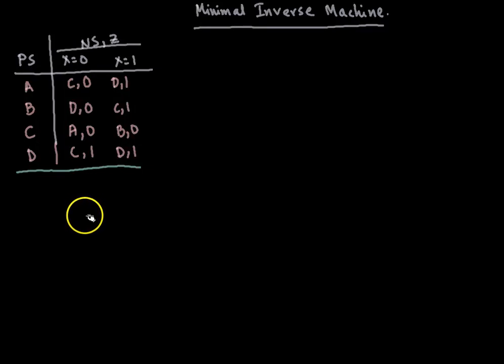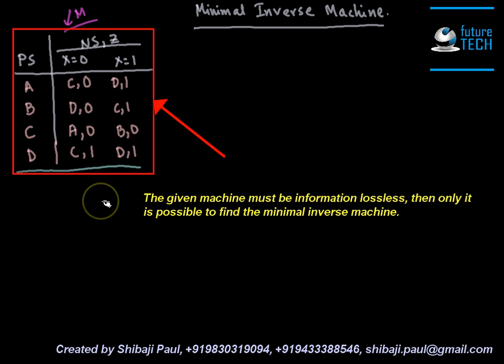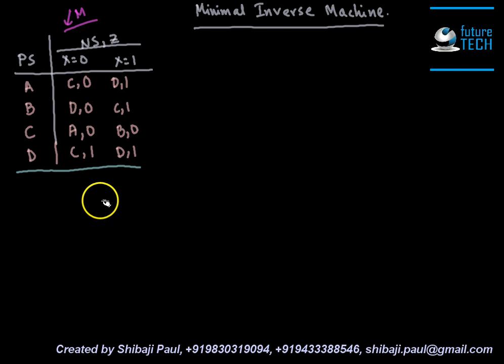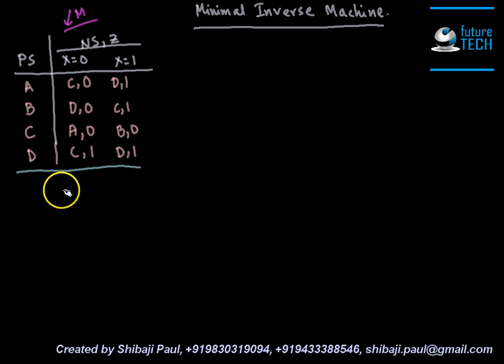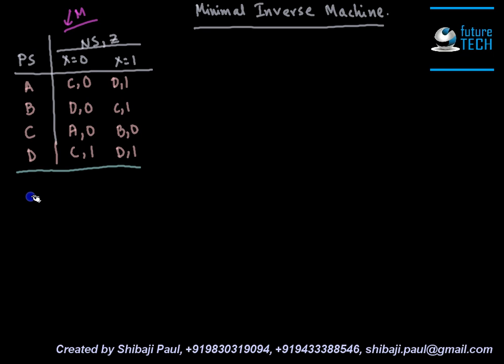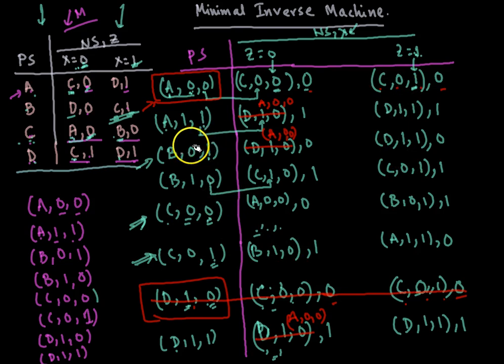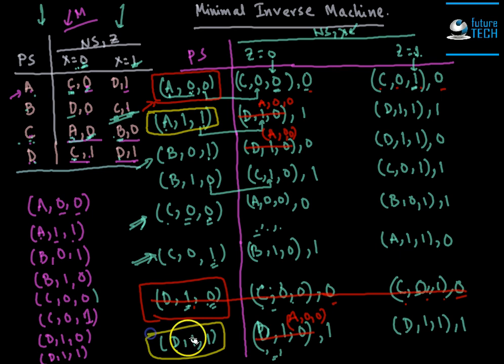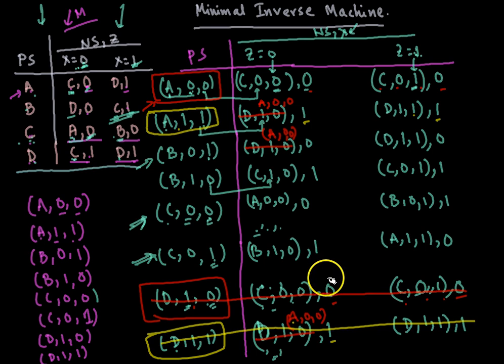Minimal Inverse Machine FSM-Lec-11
This tutorial describes how to find a minimal inverse machine from a given machine.